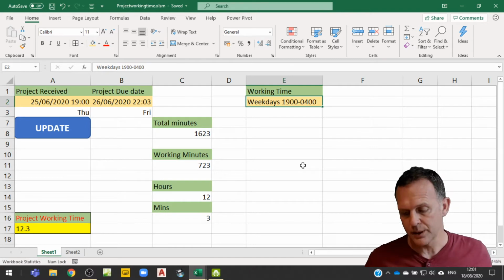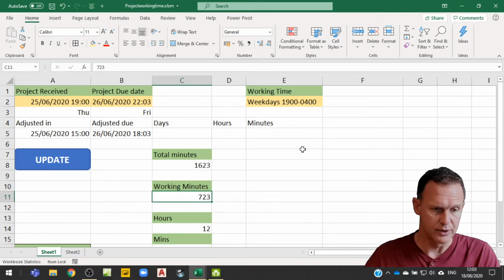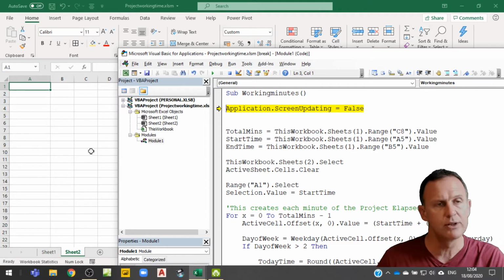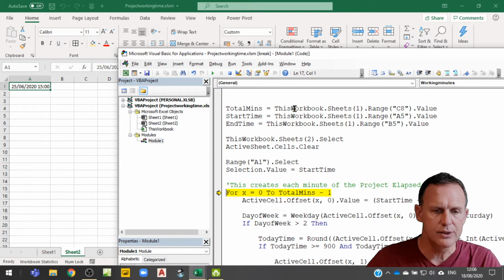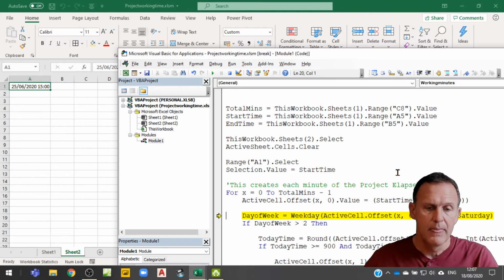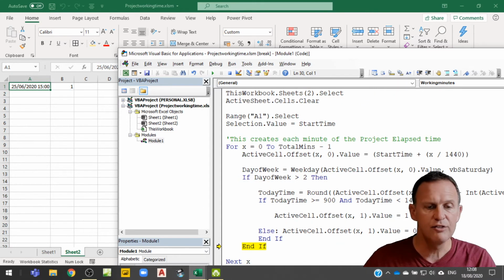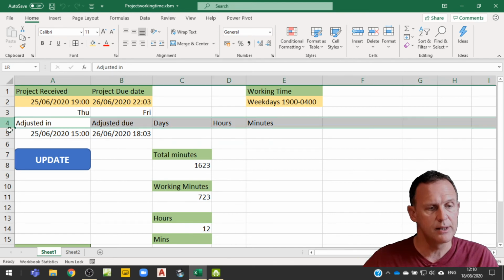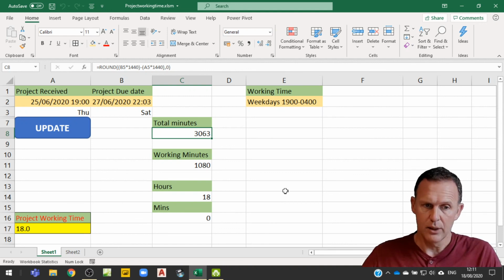ExcelProjectWorkingTime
A quick and dirty VBA solution to the recent Duelling Excel between ExcelIsFun and MrExcel.
If I  was writing this for an actual customer I would ave used Arrays, much in the same way as this but a whole lot faster. The reason I am writing to a sheet here is so that people can see the process as I step-through the code.